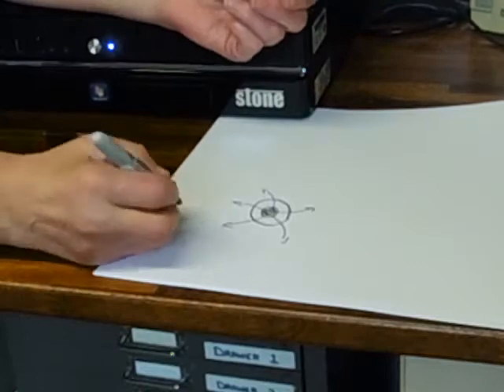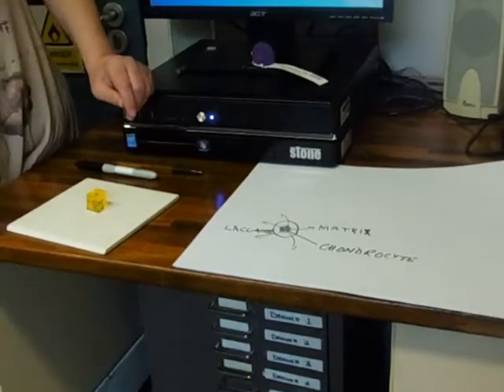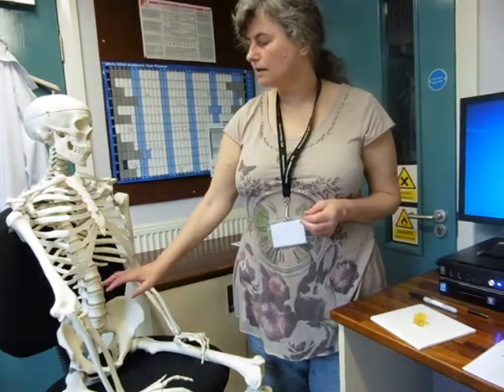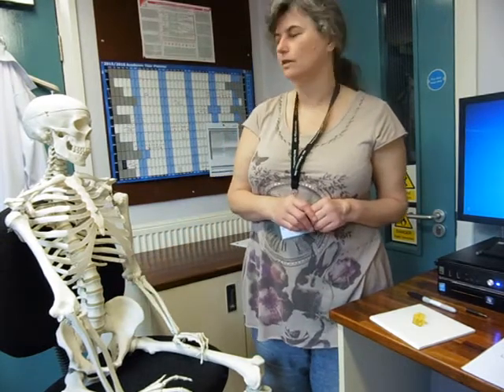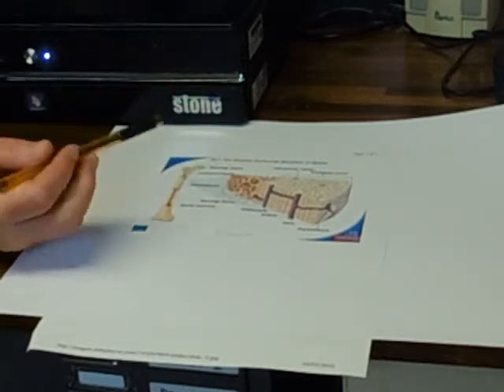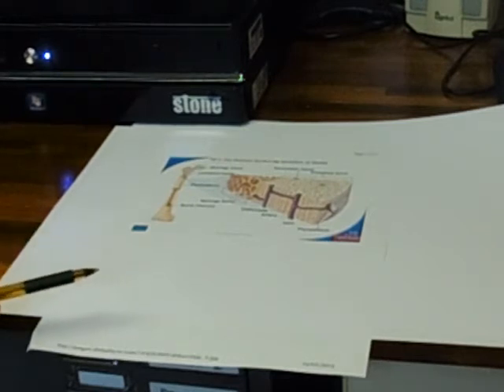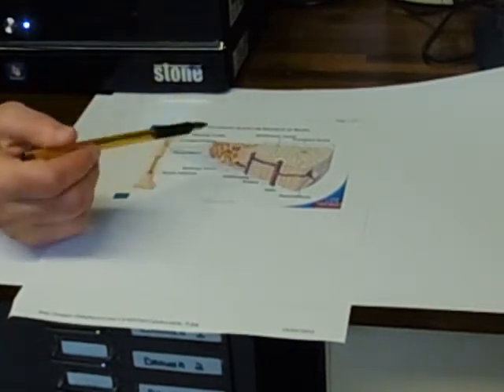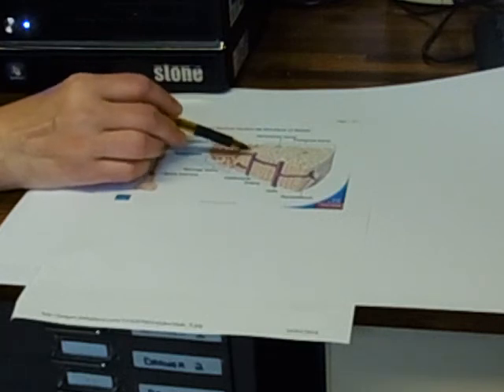Bone and Cartilage Structure and Function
Holy Cross College mini-lecture.